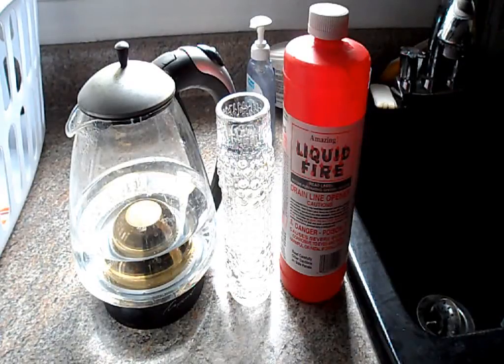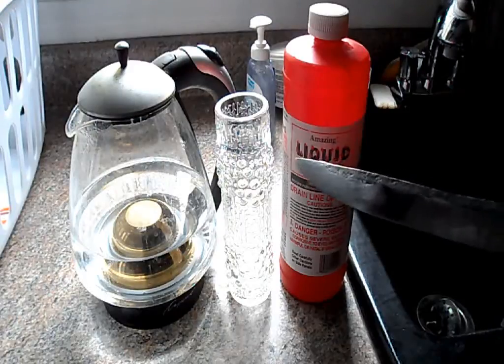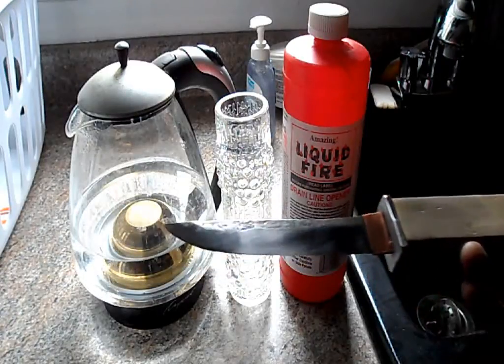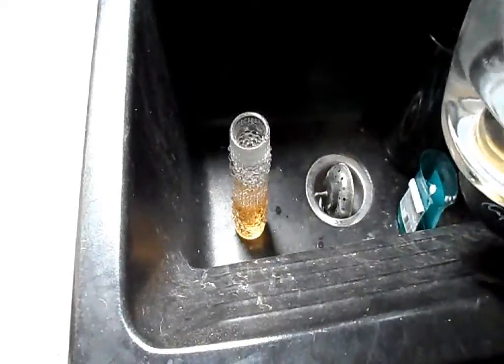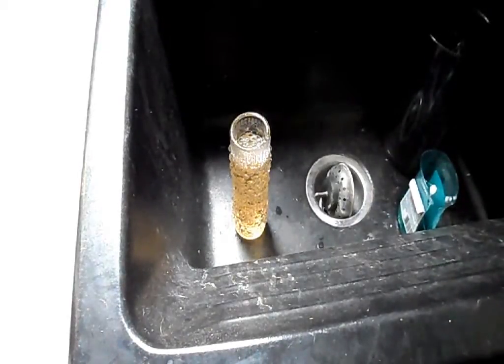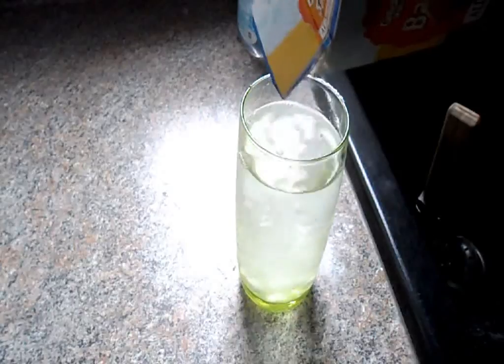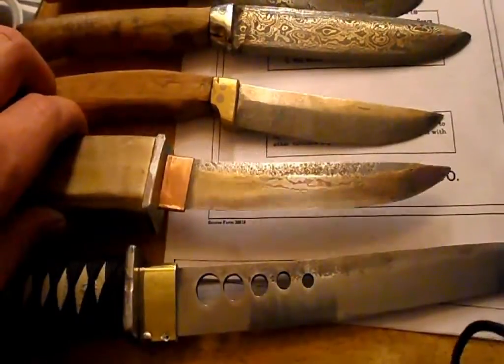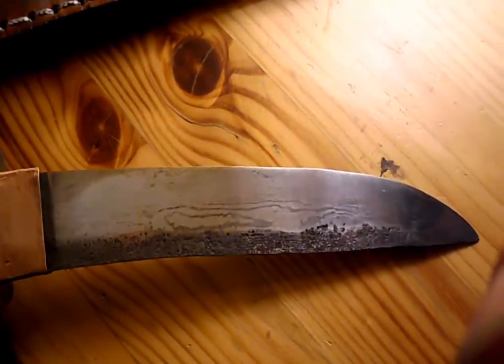Etching Damascus Steel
Damascus Steel consists of many layers of alternating nickle and high carbon steel. This pattern is not very evident after initial polishing, so one has to etch the steel in order to distinguish the layers in the pattern welded steel. This causes the high carbon steel to turn dark when exposed to the acid, and the nickle steel to remain bright as it is less affected by the acid etch.
     The acid used to etch the steel is also quite important. I use sulfuric acid diluted to about 10 % in boiling water as I find this creates the best contrast in the steel color. Muriatic Acid and Nitric Acid cause a grey color in both steels or both to turn completely black, respectively.
     The total time for the etch is about 1-2 minutes in hot acid solution for a complete etch. The etch is easier to complete before the handle is assembled...unlike how I did in the video.